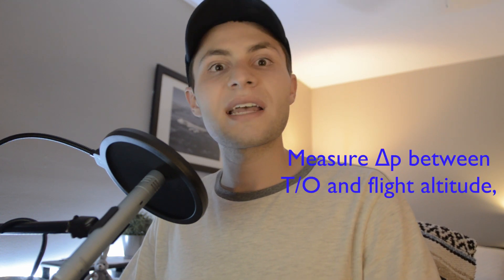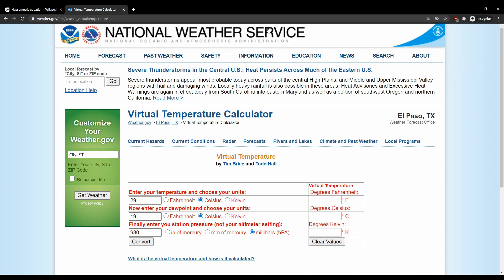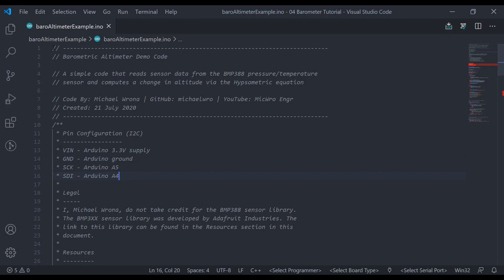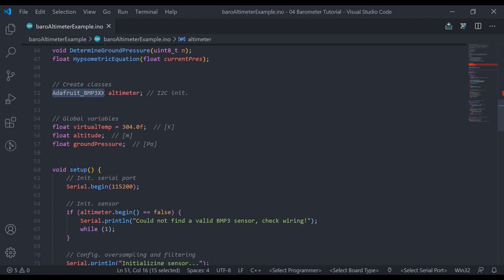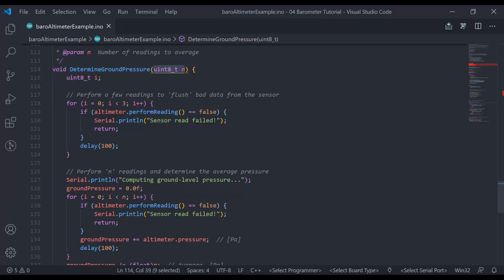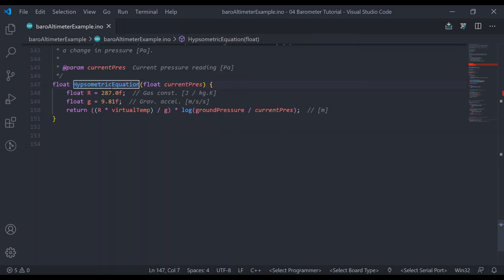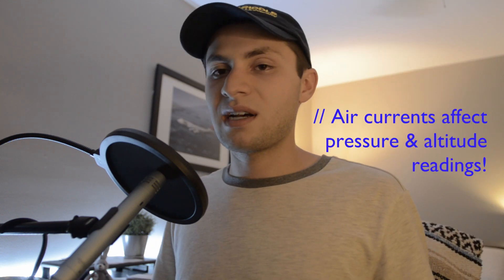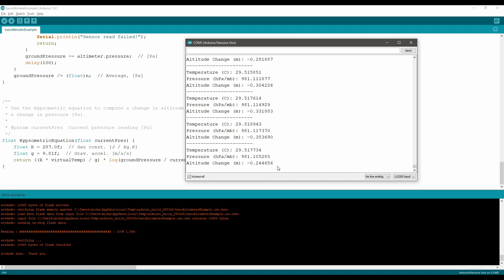Using a Pressure Sensor as an Altimeter | Drone Flight Controller Development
Wondering how to use a pressure sensor to determine altitude changes for your circuit projects? You’ve come to the right video! I’ll show you the theory, code, and an Arduino demonstration to help you out.

In this video, I describe in detail how to use a barometer, or atmospheric pressure sensor, to determine changes in altitude. I start off by explaining how we use the sensor, then describe the Hypsometric equation, a math equation that relates pressure and altitude, and end the video by demonstrating the concept with an Arduino.

A barometric altimeter is an important part of the drone flight controller that I am developing.